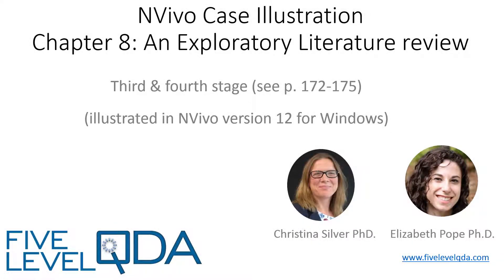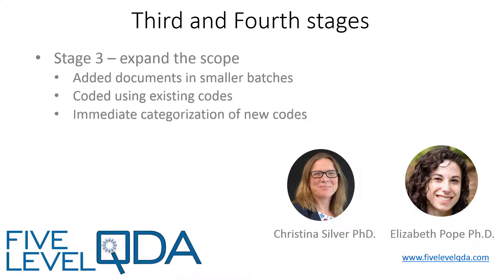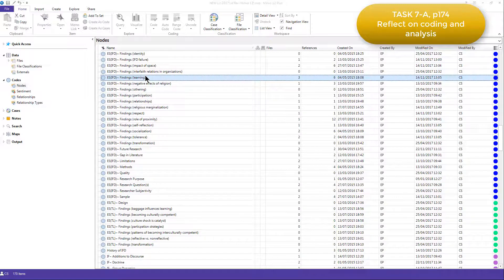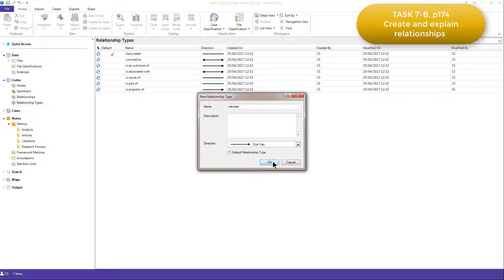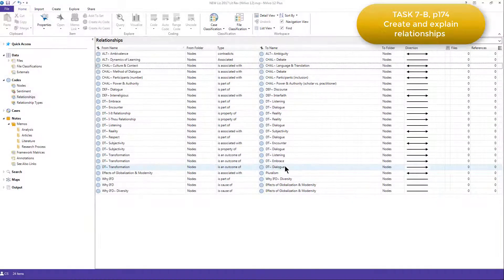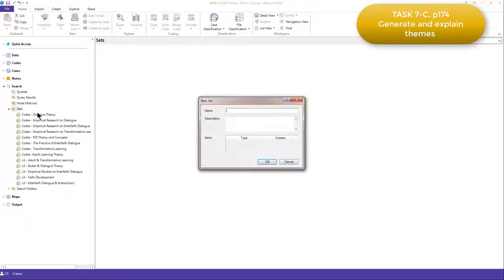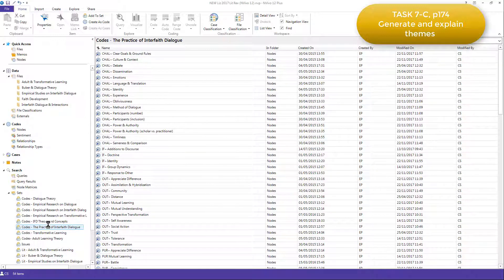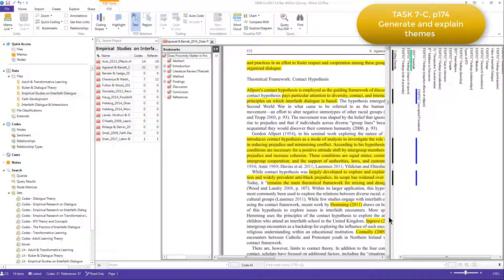Using NVivo for a literature review, part 4 | Qualitative Data Analysis Services